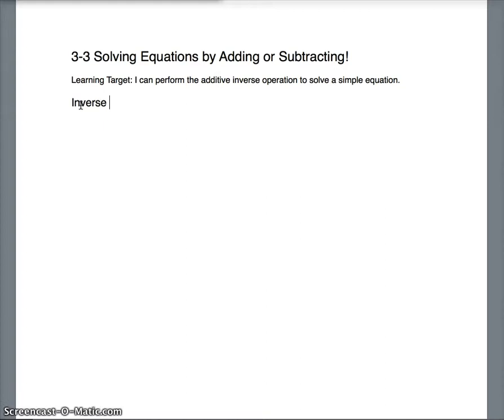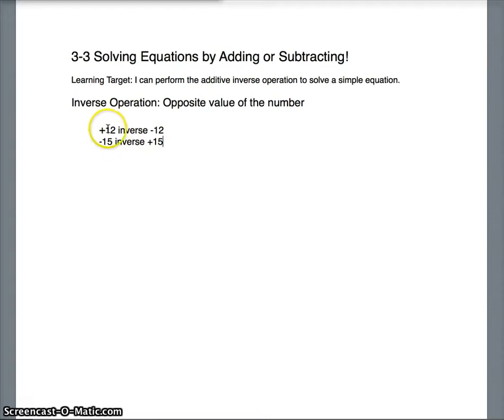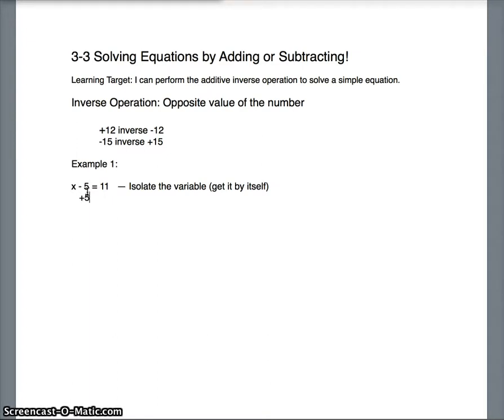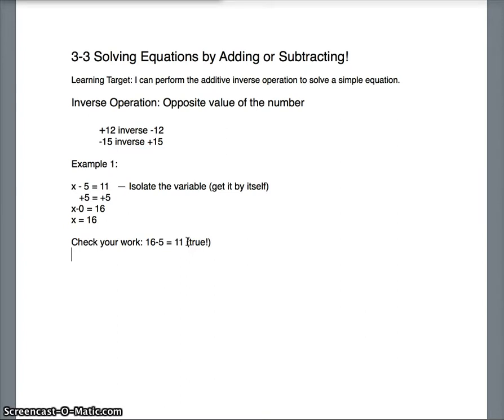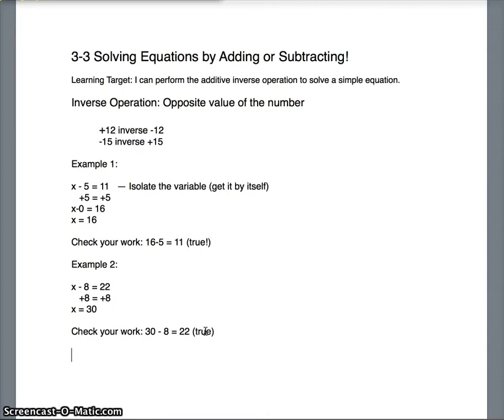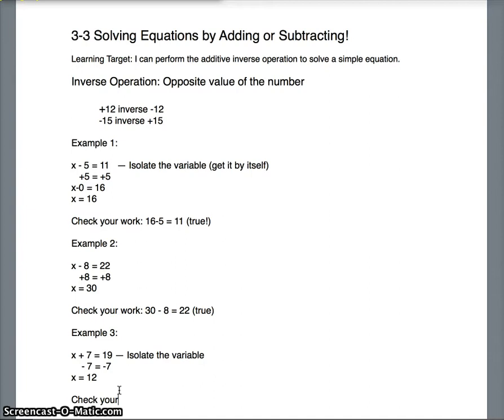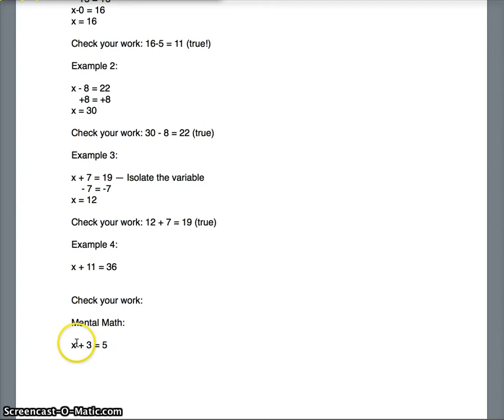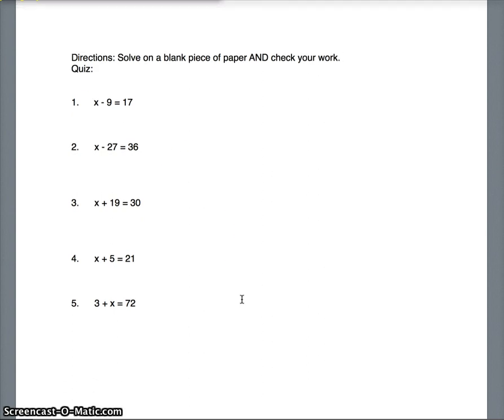3 3 Adding and Subtracting in Equations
Lesson 3-3 and quiz